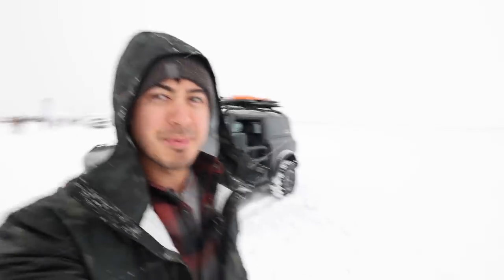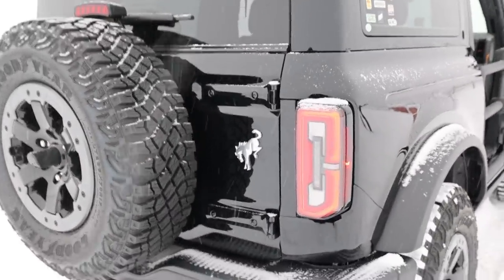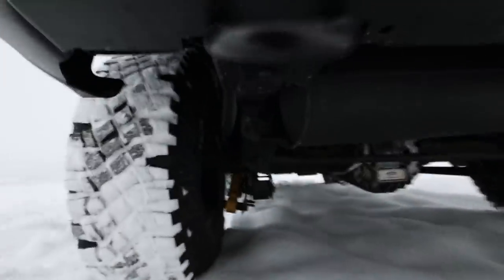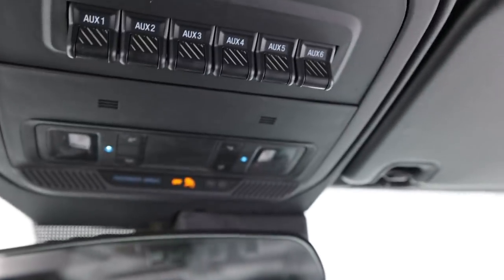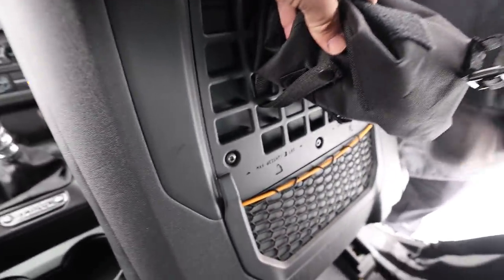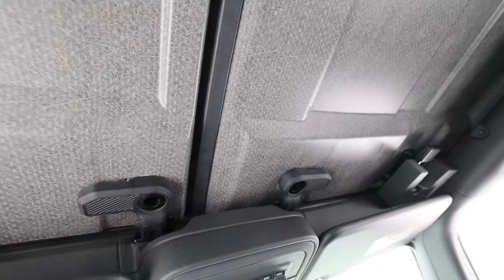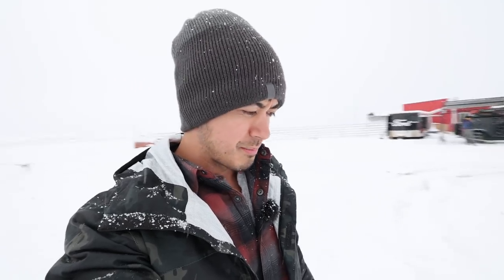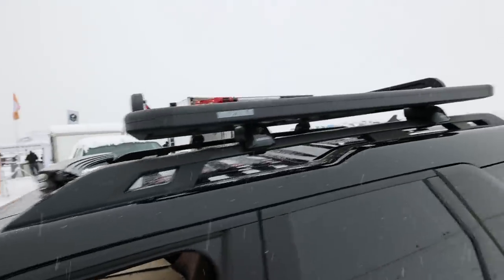2021 FORD BRONCO - Hands-On First Impressions and Details! (2 door Bronco + Bronco Sport)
I've been stoked about the new Ford Bronco for awhile now, and was finally able to get hands on with one in person, out in Buena Vista, Colorado for a Ford Bronco event. If you're watching this really early, the event may still be going on until Saturday 9/12/2020 - called Bronco Super Celebration West at Buena Vista Rodeo Grounds. Anyway, I was stoked to be able to see the 2021 Ford Bronco 2 door in person, and it didn't disappoint. This is a pre-production (prototype) unit, but is a good representation of what the final product will be!

These are companies that have been supporting me over the years, and just really like what I'm doing here on the channel, so they wanted to be a bigger part of supporting that. I chose them because of our long-standing relationship, and their dedication to making solid, industry-leading products. Check out everything they're doing!